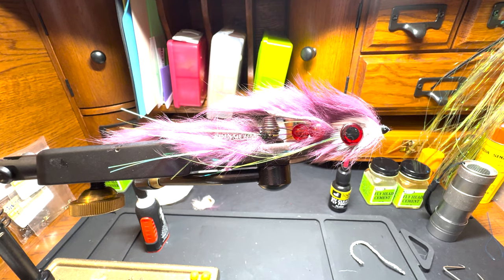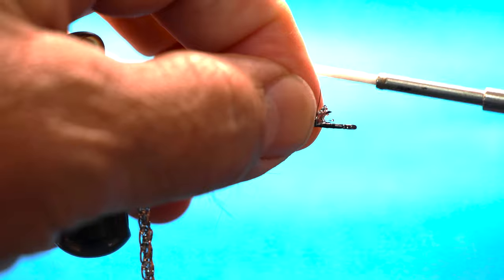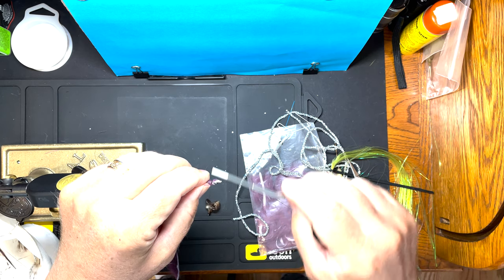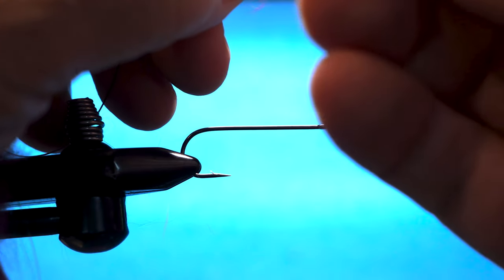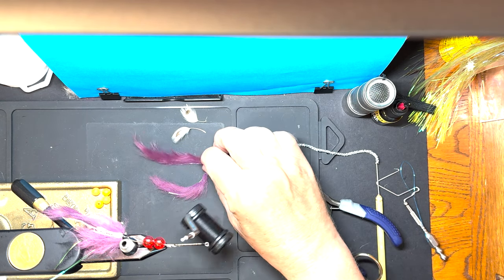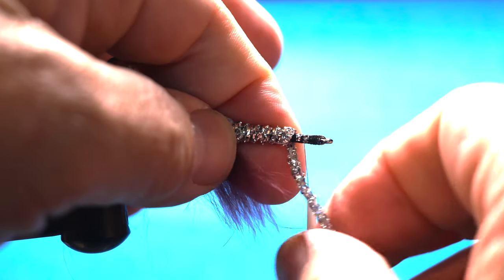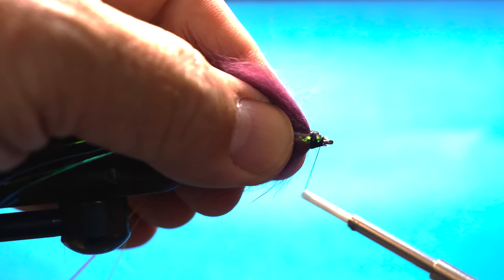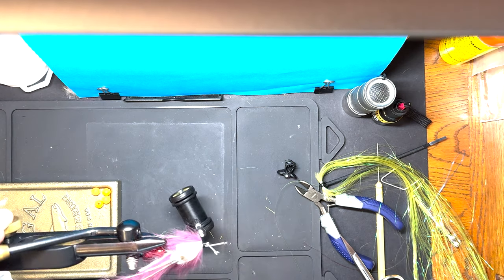Fly Tying Streamers- The Laker Taker Tandem Streamer, an excellent fly for springtime lake fishing.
How to tie the Laker Taker tandem streamer, my go-to pattern for springtime lake trout. This fly fishing tutorial covers all the steps to tie this durable fly. Fly tying streamers for species like lake trout requires tough materials, and since lakers often strike short, a tandem streamer fly with a back hook is a must. Fly tying specialty streamers that hold up for species like lake trout also requires a good design. Pioneers of fly tying for trout used tandem streamers in the springtime, but we now have access to better materials and can build streamers that not only feature two hooks, they are articulated for extra movement.

This video features the simple steps for tying the Laker Taker, and while it is a long fly tying video, these steps create a fly that will hold up for a bunch of fish. The pattern uses purple bunny fur because that color worked best in low light conditions for lake trout as the fly was developed. It can be tied in a variety of other colors and works not only for lake trout, it will work for other trout species in the spring on lakes in the northeast, as well as landlocked salmon. The fly also works well for large warmwater species like bass and pike.

If you watch the video to the end, you will be able to tie this very productive big fish fly, and even beginners will be able to do so.

I am an outdoor writer and photographer with fly fishing articles articles that  have appeared in national publications including Fly Tyer, American Angler and Outdoor Life. His fly fishing books include: “The New York Fly-Fishing Guide (Amato Publications), “Warmwater Fly Fishing- Finding and Catching Warmwater Species), and his new book, “The Greats of Adirondack Fly Fishing.” My new book explores the lives of six anglers who shaped fly fishing in New York’s Adirondack Mountains, including their fly patterns.

I am a lifelong fly fisherman and fly tyer since age 7, He has fished extensively throughout the Northeast. I have also tied flies for the same amount of time and have created fly patterns for trout and warmwater species.

I have produced two fly fishing DVDs including “Tying. And Fishing for Smallmouth Bass,” and “Tying and Fishing for Panfish.”

Fran Betters flies including the Haystack, the Usual, the Ausable Wulff
Lee Wulff’s flies including the White Wulff, the Gray Wulff, the Royal Wulff